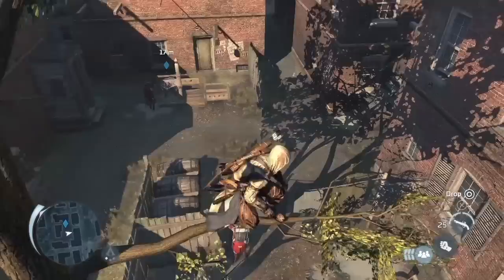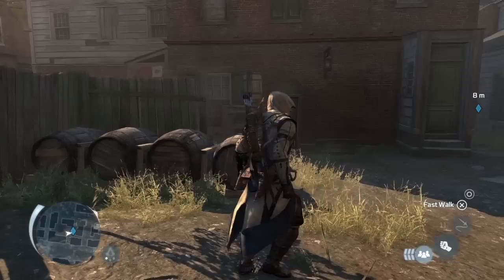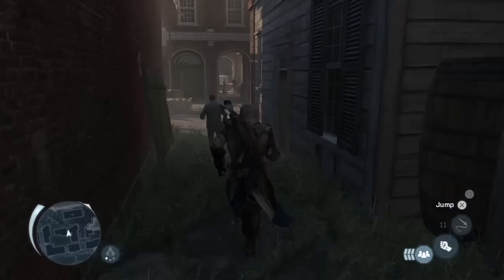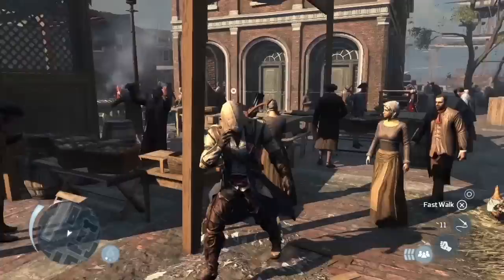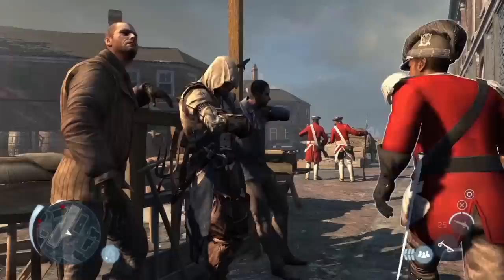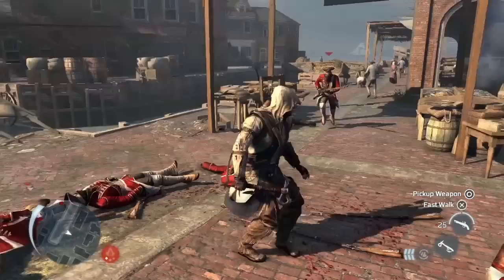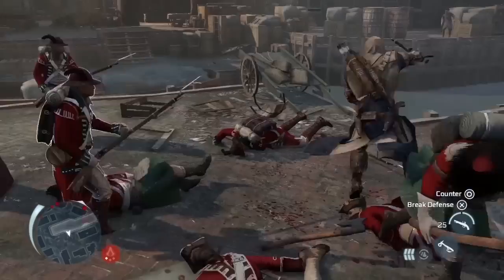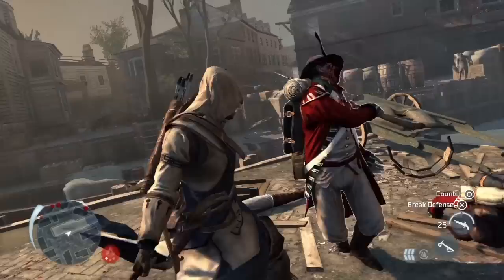Assassin's Creed 3 - Boston demo commented walkthrough Trailer [UK]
In this walkthrough video, Alexander Hutchinson the Creative Director of Assassin's Creed III gives us a first glimpse at some of the new city gameplay. In total there are two huge new city locations in Assassin's Creed III, one being New York and this particular city being Boston.